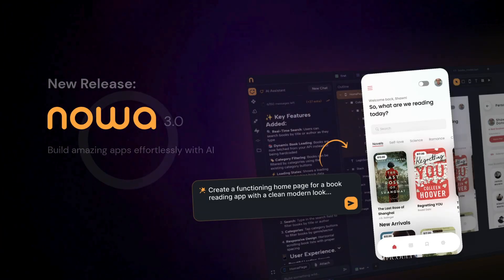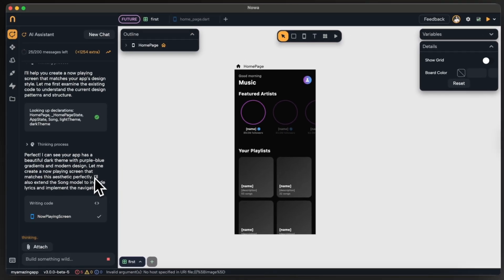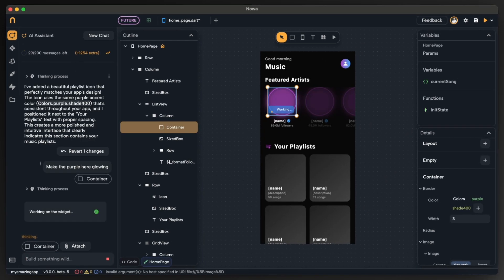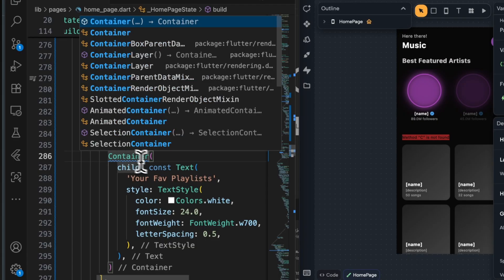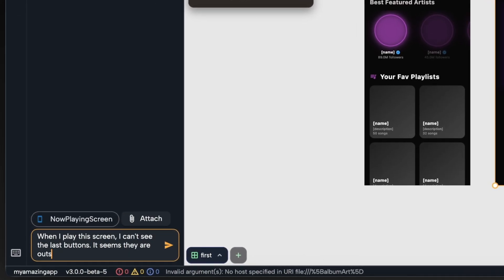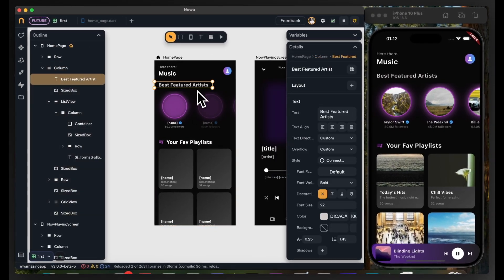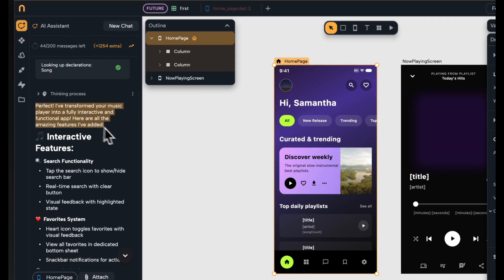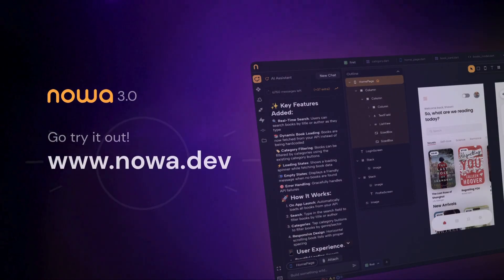Build a Flutter Music Streaming App with AI and drag-and-drop (Nowa 3.0)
Build a Flutter music streaming app using only AI — no code.

Nowa 3.0 is the New AI app builder for Flutter: AI drag-and-drop + optional code editing if needed.

Nowa AI agent can:
• Generates beautiful AI screens from scratch
• Turns Figma screenshots into Flutter UI (screenshots → app)
• Modifies existing UI & widgets on prompts
• Fixes bugs in real time
• Answers questions about the project context

You can
- Download the full source-code
- Deploy to App store/Play store/Web with a click
- Edit the generated code
- Write Custom code
- Run the app on iOS/Android Simulators

Sections
00:00 – Intro to Nowa 3.0
00:10 – Create a local project
00:30 – Generate home page with AI
00:53 – Instantly play the app
01:14 – Add second screen (same style)
01:44 – Fix bugs using prompts
02:34 – Edit widgets with AI
03:30 – View & edit source code
03:53 – Use VS Code with Nowa
04:44 – Create animations with AI
05:00 – Fix layout issues with AI
06:35 – Commit changes to Git
06:45 – Run on iOS Simulator
07:48 – Add glowing icon effect

Sound:
LEMMiNO - Blackout